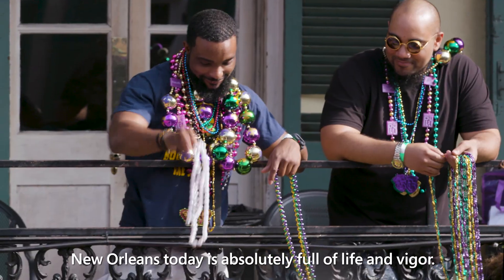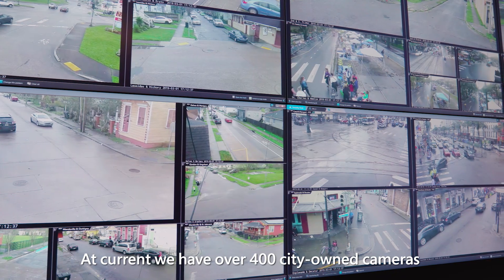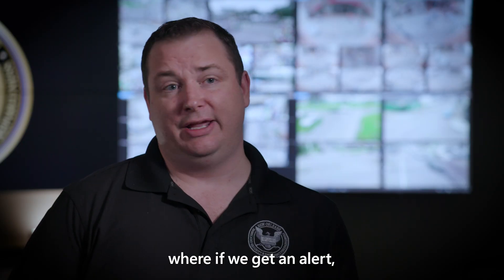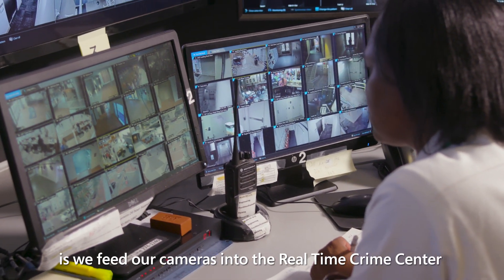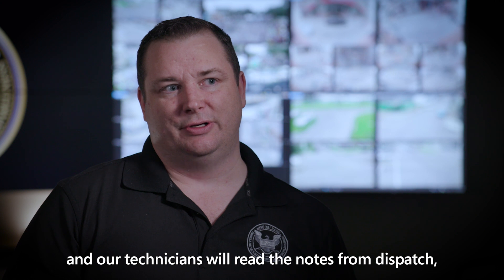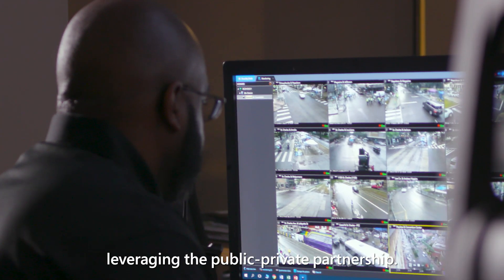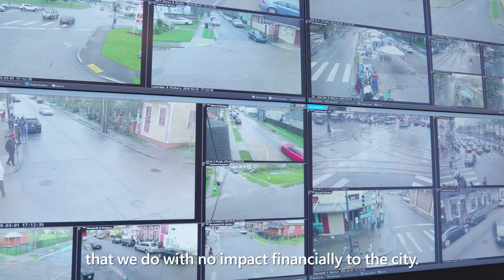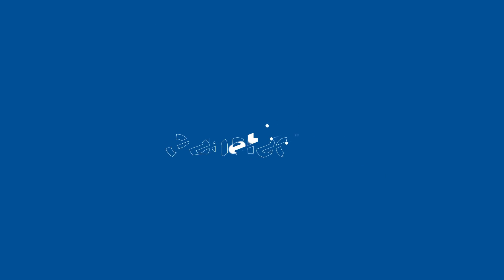New Orleans RTCC's Citywide Public Safety Improvement Plan is paying off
Technology is only as valuable as its impact on real life. Learn how Genetec helped the city of New Orleans use technology to safeguard its community.

As part of an initiative called the Citywide Public Safety Improvement Plan, New Orleans has undergone major security improvements. Genetec solutions helped the New Orleans Real-Time Crime Center (RTCC) with aggregating and analyzing data from multiple systems.

Safe cities attract businesses, foster innovation, and provide countless opportunities. With city populations on the rise, urban planners, municipal governments, and businesses have to make important decisions about safety and security. By working collaboratively, we can lay the groundwork that will ensure the continued success of our cities and their citizens.